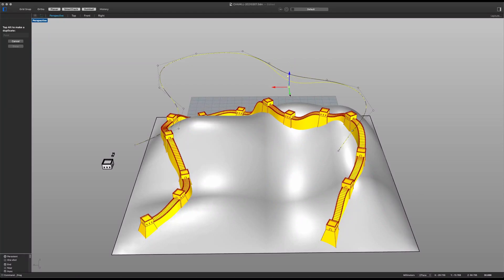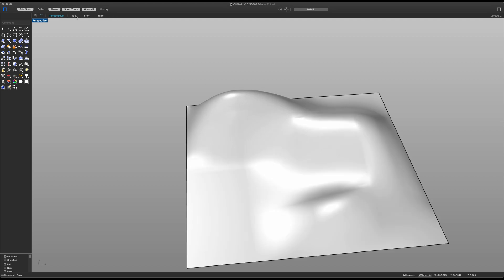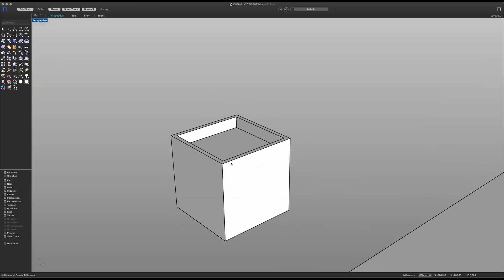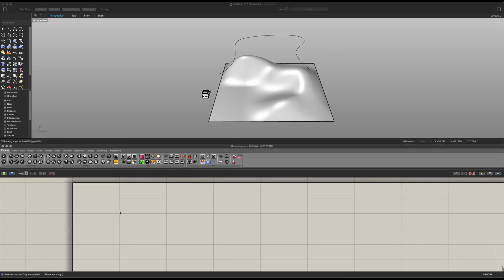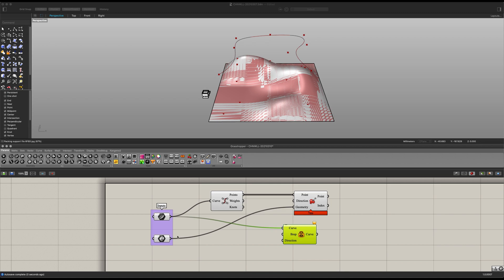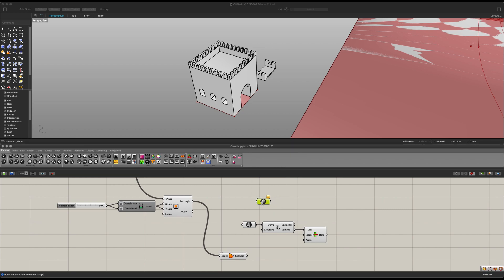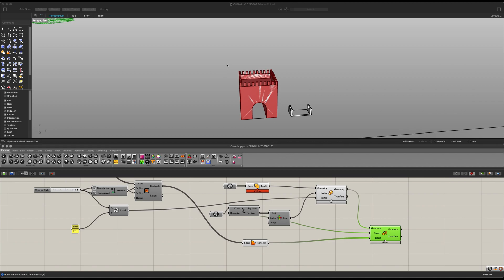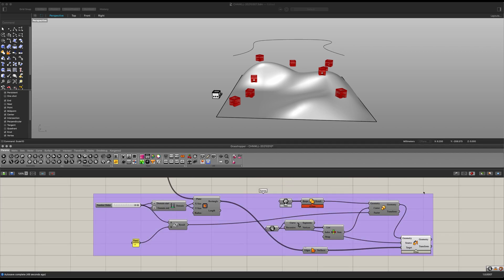How to make the Great Parametric Wall of China: Part I - Rhino/GH Tutorial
Ready to make a wall build that can be placed on any relief surface? In this tutorial we will cover the adaptability of serpentine structures to terrain.

0:00 Intro
0:09 Terrain & Curve
1:44 Turret Model
7:33 Battlement Model
10:21 Turret Positions
12:48 Turret Script

Song: Sanabibliothecam - Sakura